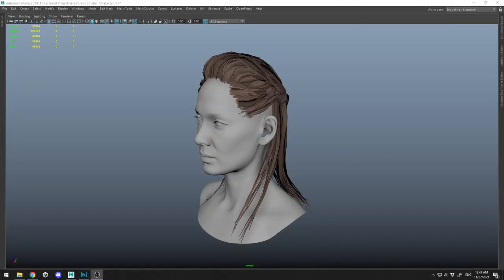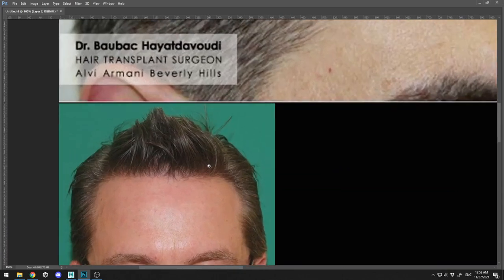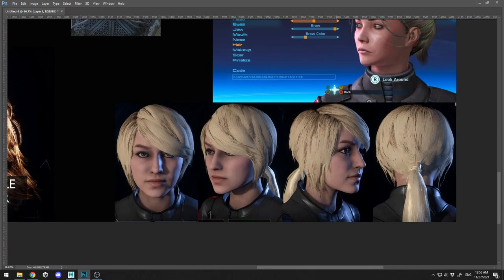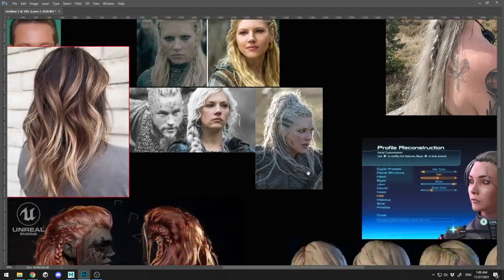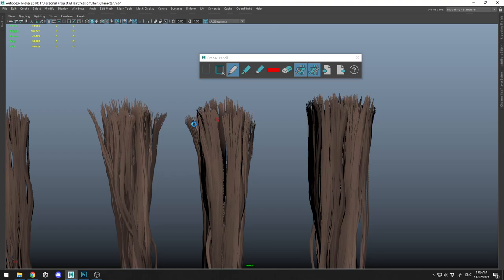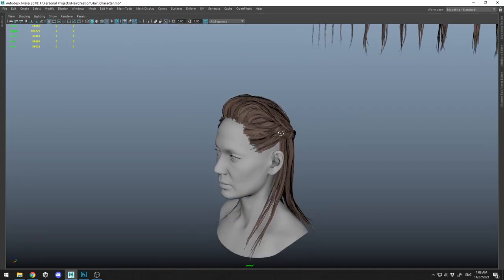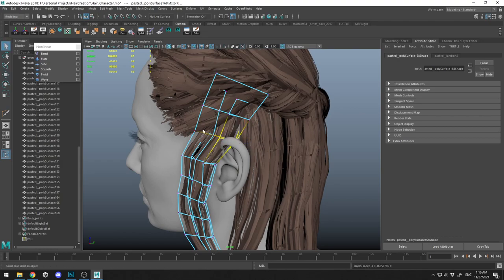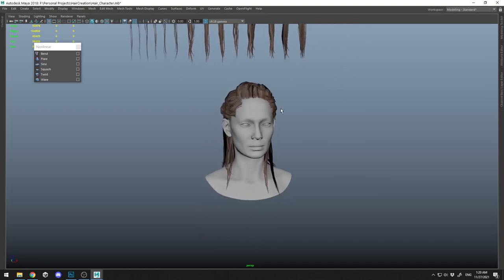Create Hair for AAA Games in 20 minutes - Unreal Engine 5 & Maya (Part 1)